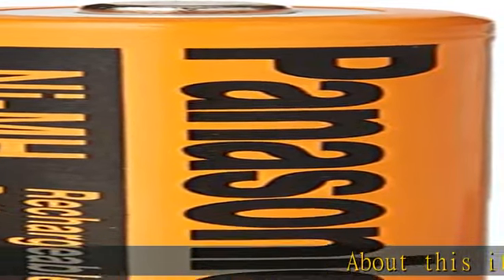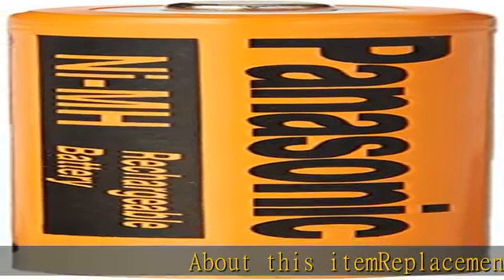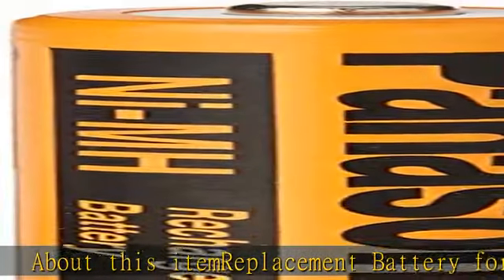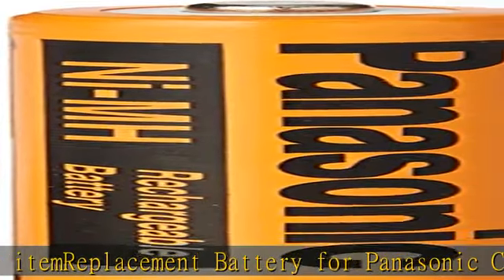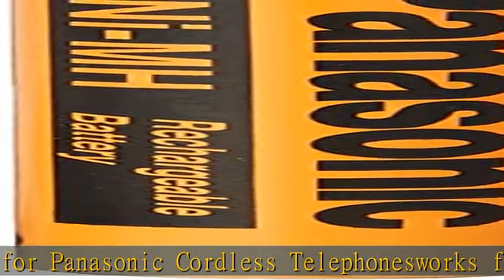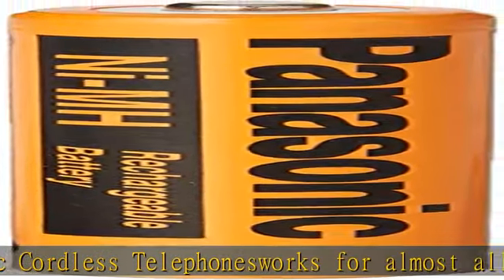8 Pack Panasonic NiMH AAA Rechargeable Battery for Cordless Phones,Orange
8 Pack Panasonic NiMH AAA Rechargeable Battery for Cordless Phones,Orange

8 Pack Panasonic NiMH AAA Rechargeable Battery for Cordless Phones,Orange